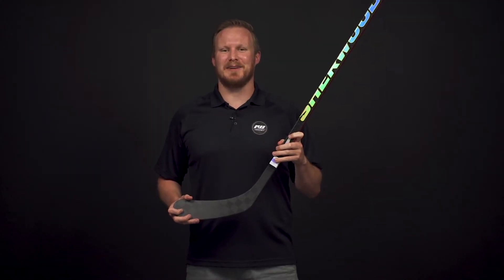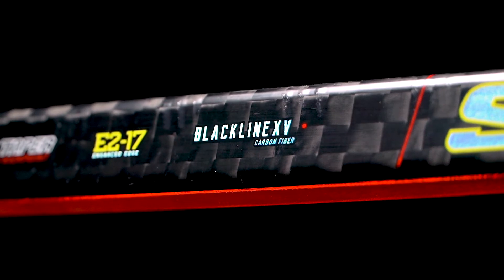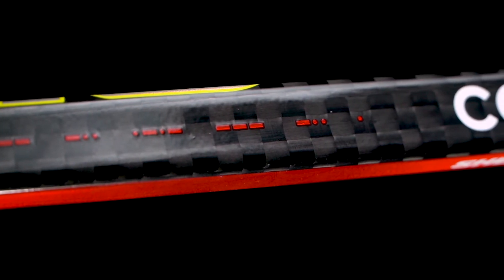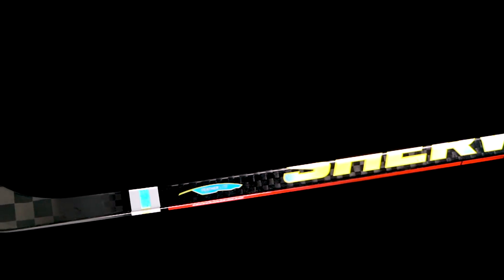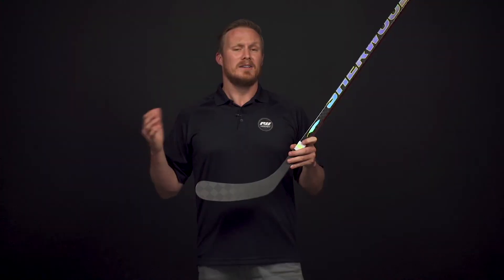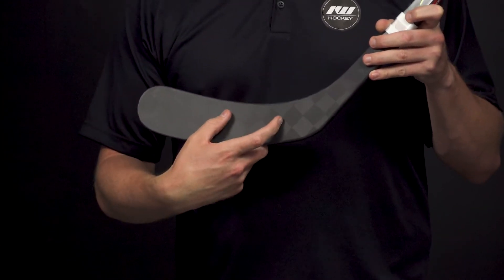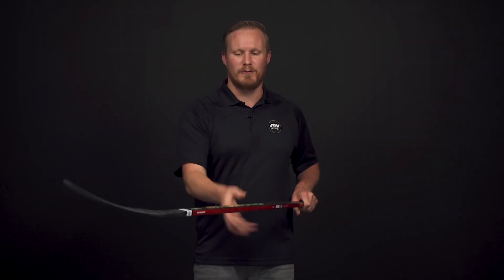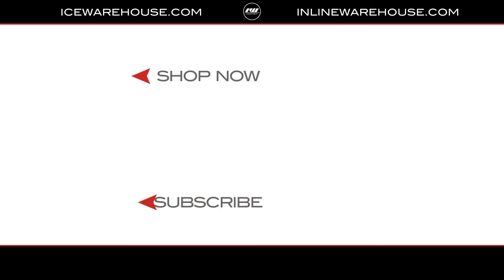Sherwood Code IV Stick Review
IW Hockey reviews the Sherwood Code IV Hockey Stick.

The Sherwood Code IV Stick is the "pro" model in the Code Line, combining truly elite performance with long-lasting durability. The Code IV boasts a pro-spec 12K carbon fiber that uses the new Feather Lite layering process to drop the weight down to just 420 grams (in 85 flex).